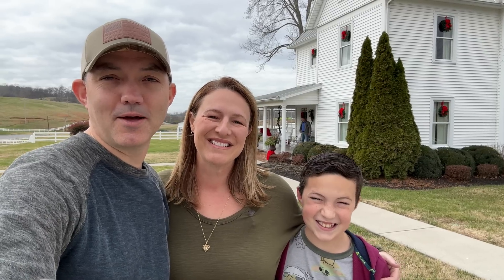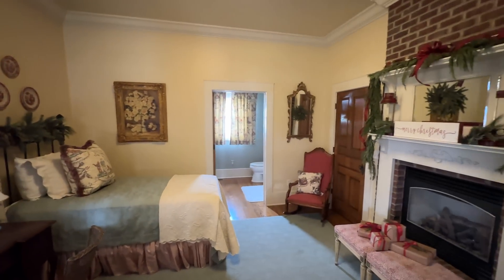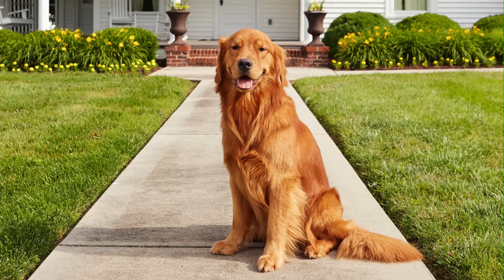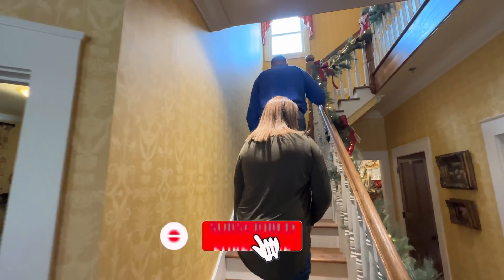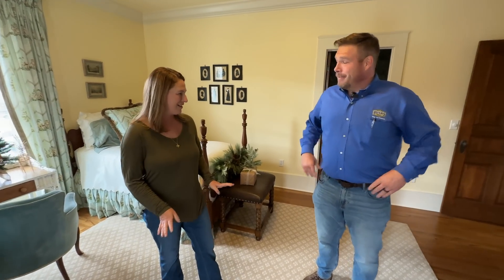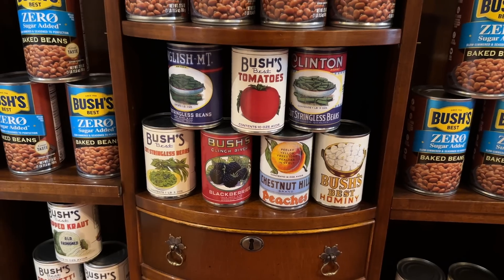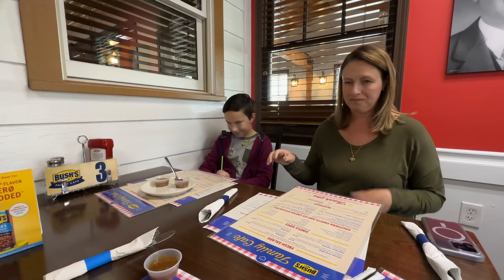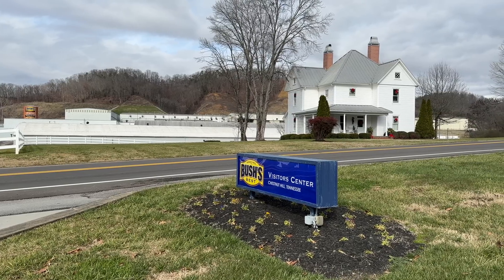Bush's Beans Family Home Christmas Tour & Visitor Center Cafe (Dandridge, TN)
We go inside & tour the home where the Bush family began Bush's Beans.  Have you ever been to or would like to visit the Bush's Best Visitor Center in Dandridge Tennessee?

The Bush’s® Visitor Center nestled in the foothills of the Great Smoky Mountains in Chestnut Hill, Tennessee, is where you can learn all about our history, beans and how we’ve spent the last 110 years spreading that good bean word.